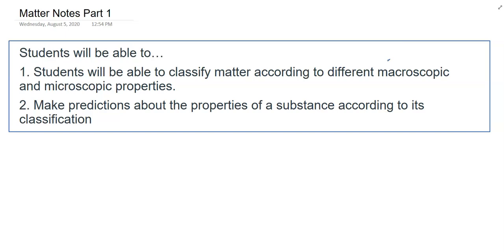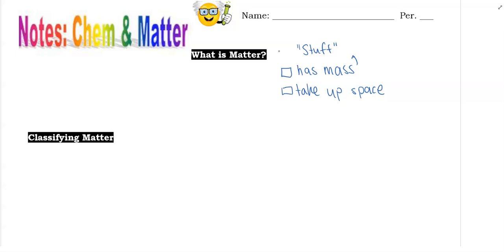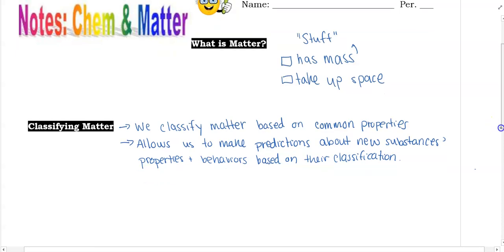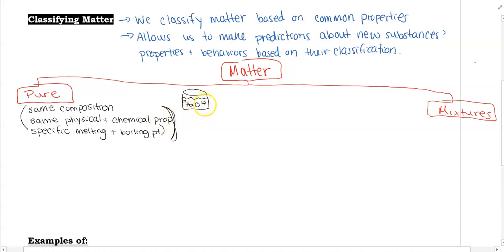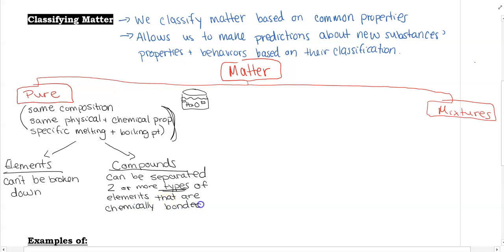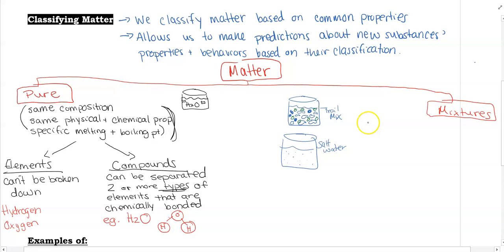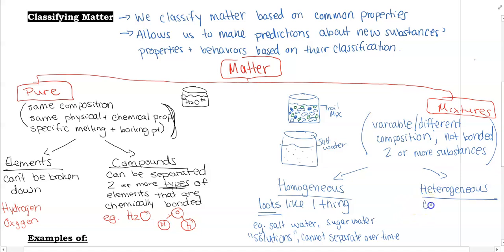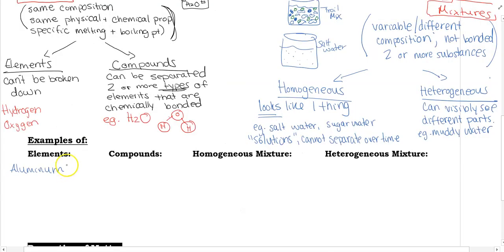Gen Chem Matter Notes Part 1